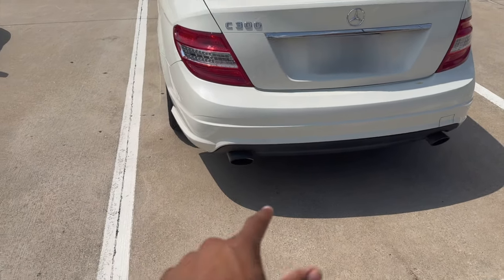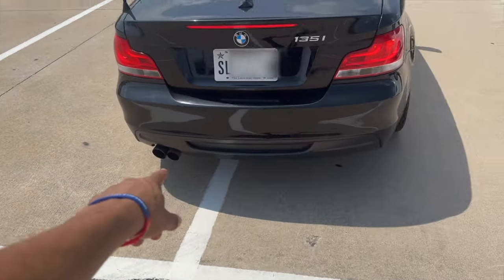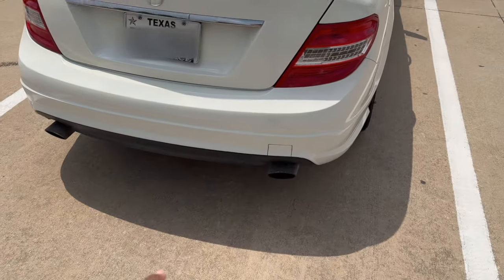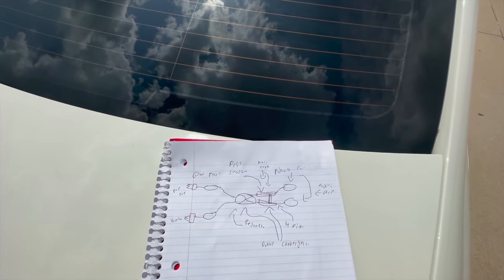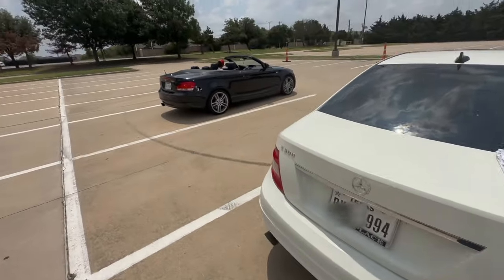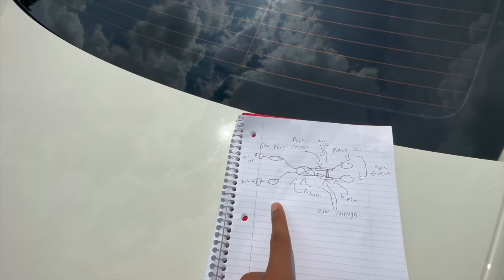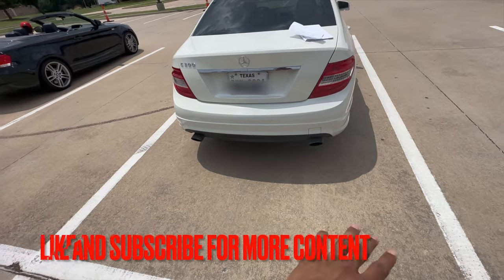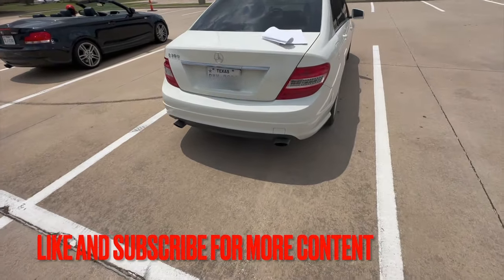Mercedes And BMW Exhaust Work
135i with muffler delete, and w204 with resonator delete and glass pack mufflers.

Glass Pack
X Pipe